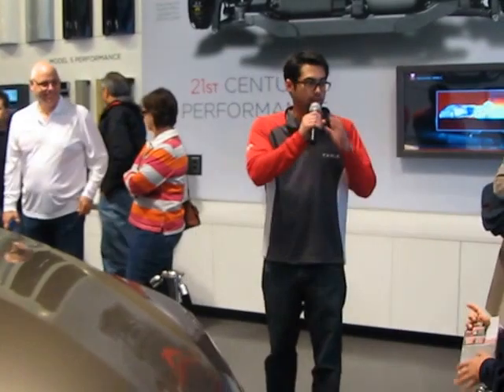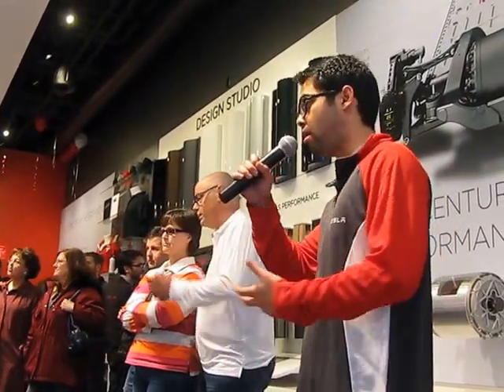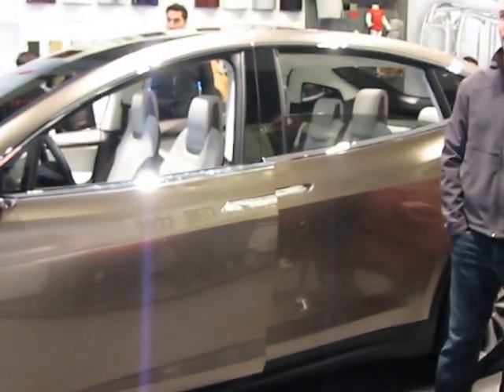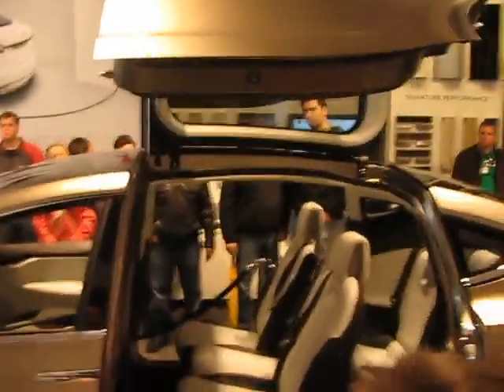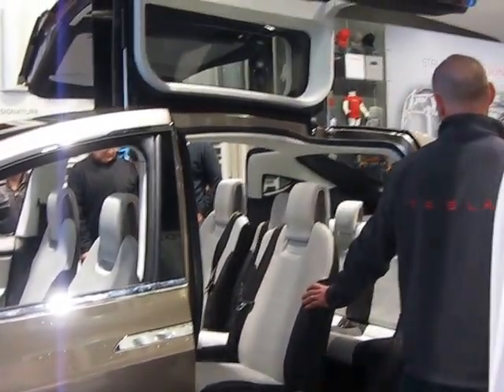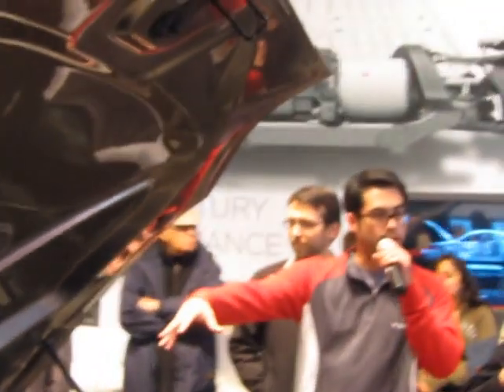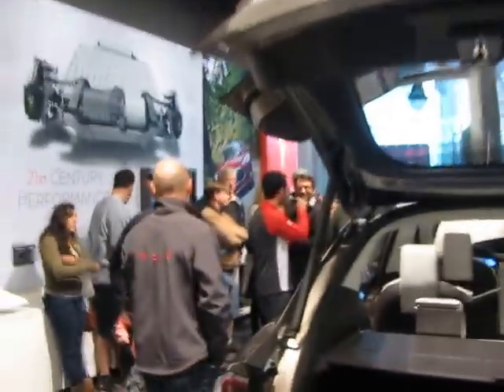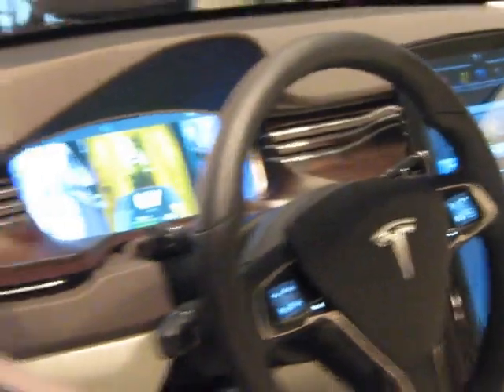ModelXtalk.avi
Model X concept demo